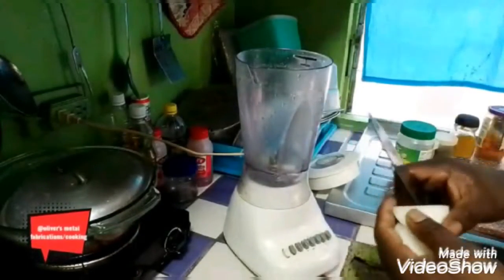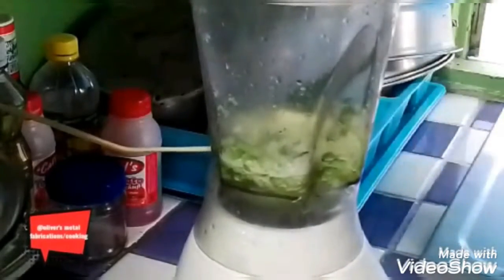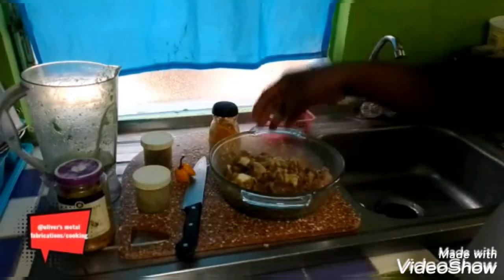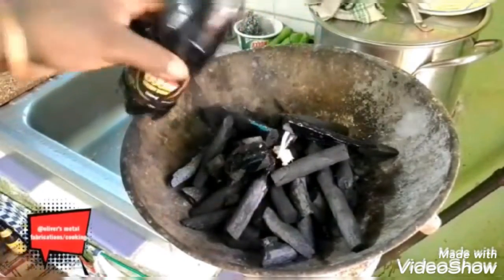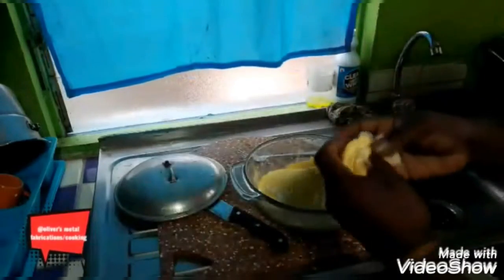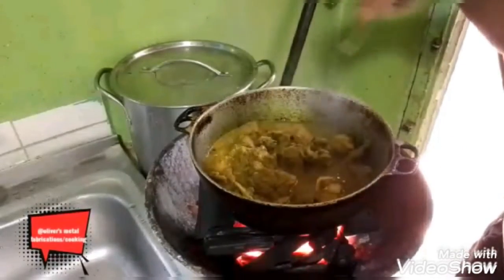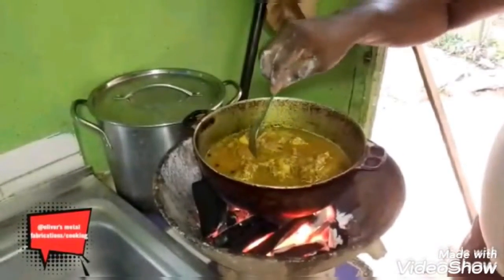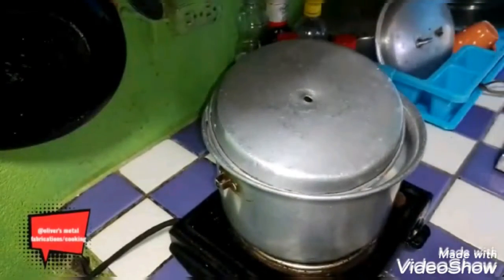How To Cook@ "CURRY BEEF"// Cornmeal Dumplings Irish & G Bananas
Hi everyone title of the day @how to cook" CURRY BEEF" viewers and subscribers curry beef from the slaughter house cook just the same as curry goat, it nice tender and juicy. try it and tell me about in the comment section  like subscribe and share the videos thank for watching 👍🏽